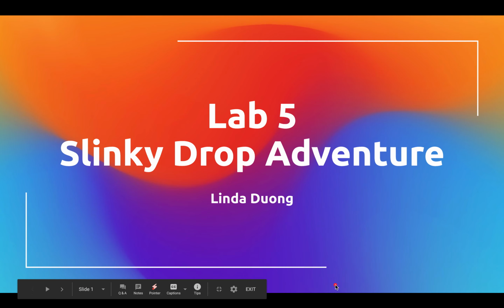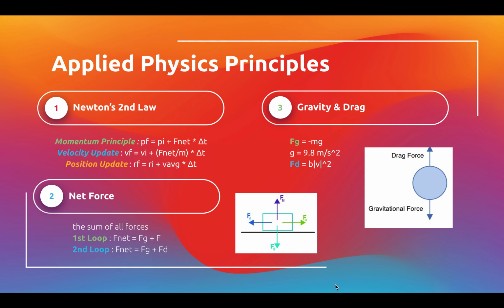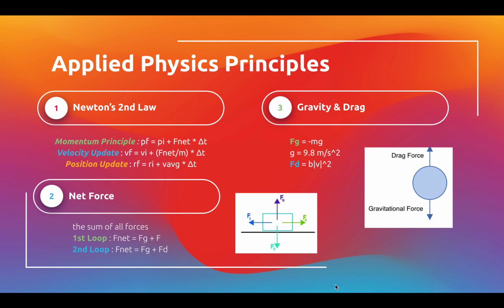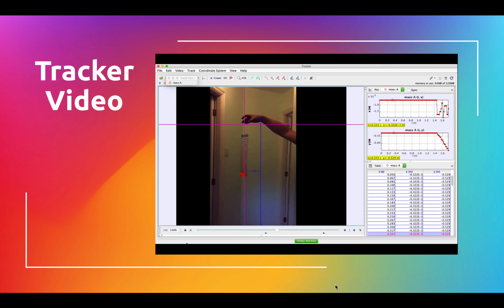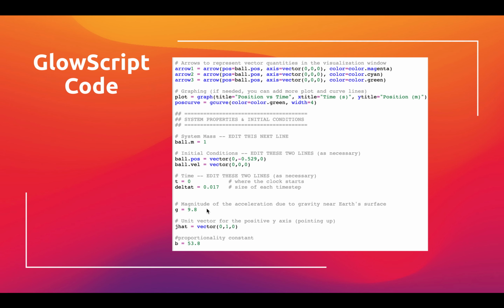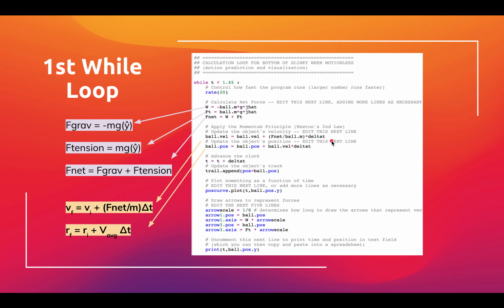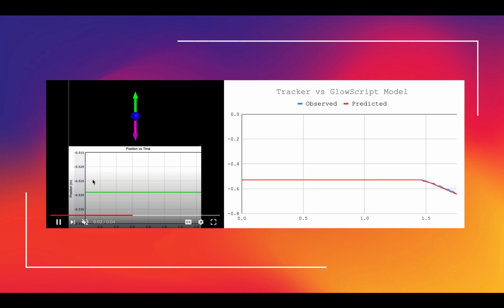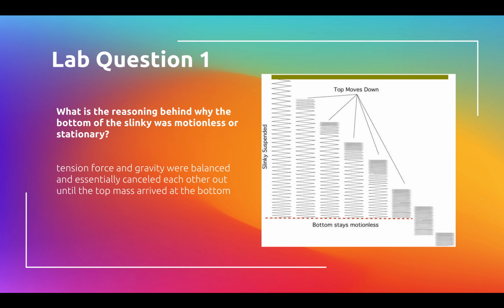Lab 5 : Slinky Drop (Choose Your Own Adventure)